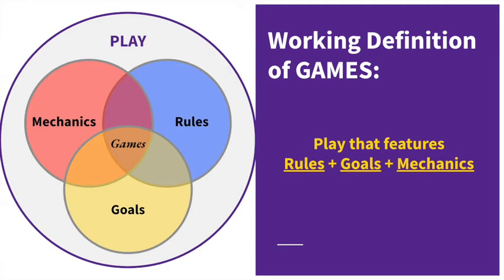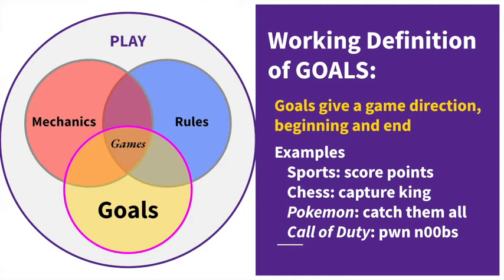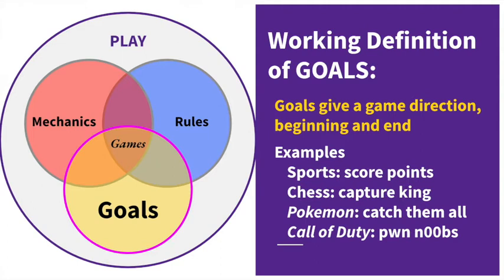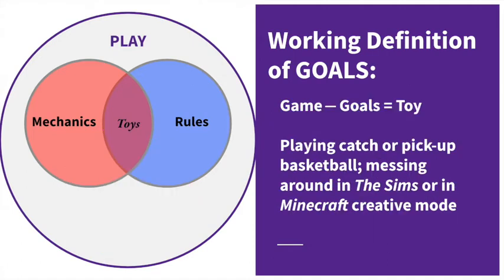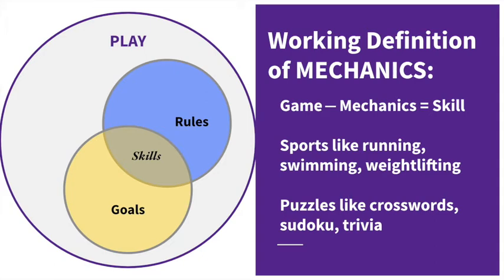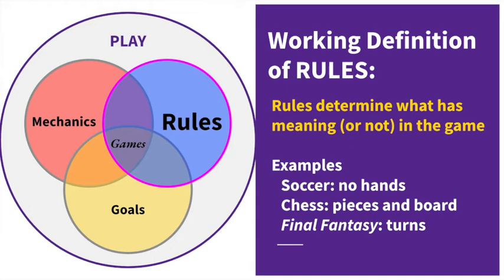UAlbany ETAP 534 -- Video Lecture #1 -- What are Games? (and Learning)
Discussion of how rules, goals, and mechanics interact to create gameplay

Further Readings:
(Costikyan, 2002) I Have No Words and I Must Design: Toward a Critical Vocabulary for Games